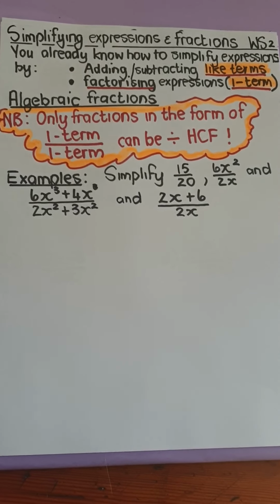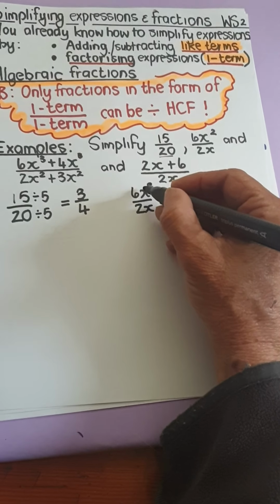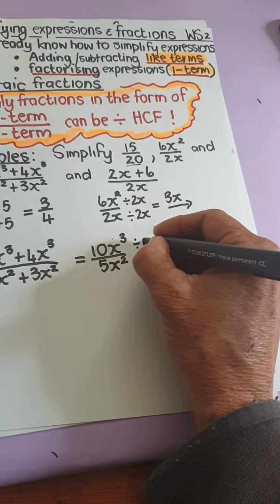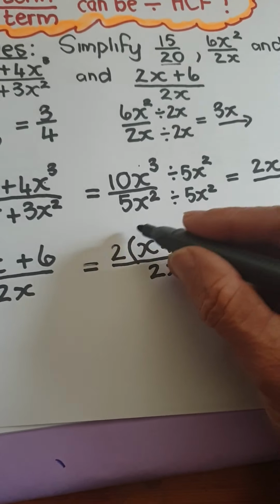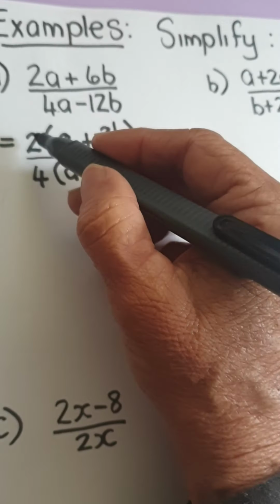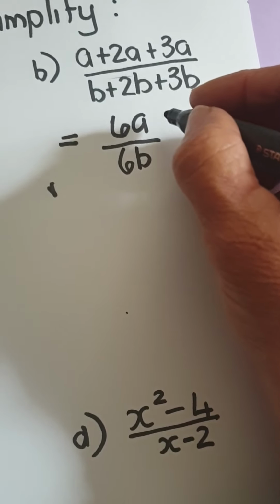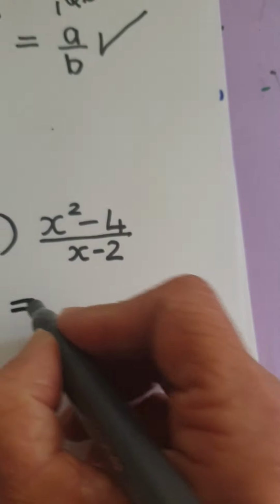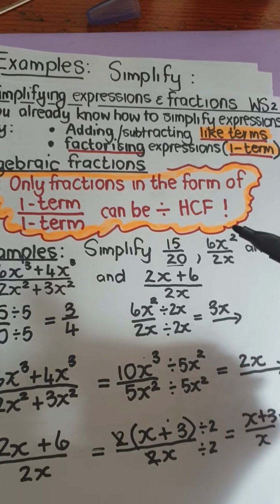Simplification of fractions-WS2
Simplifying algebraic fractions by dividing with the HCF.